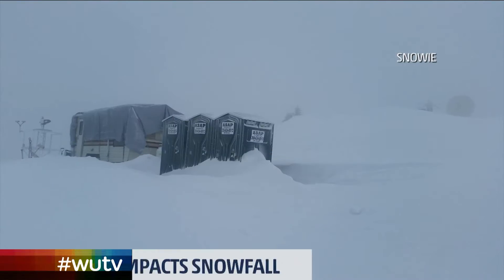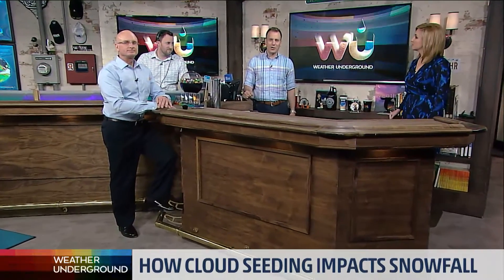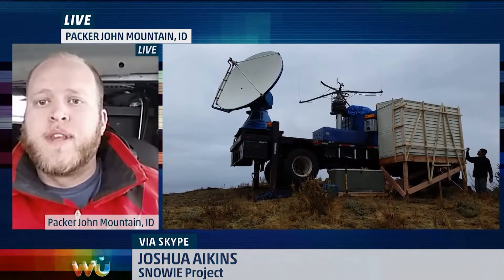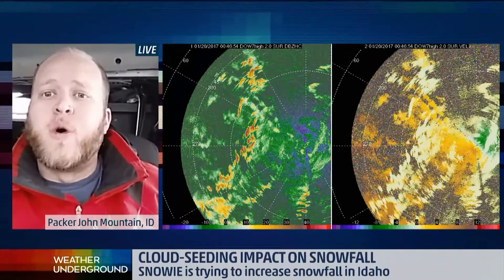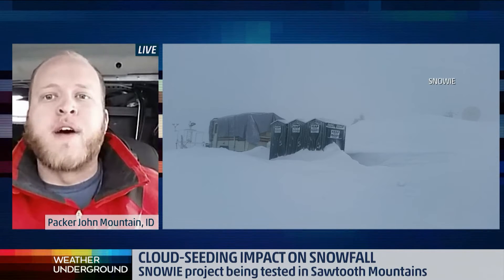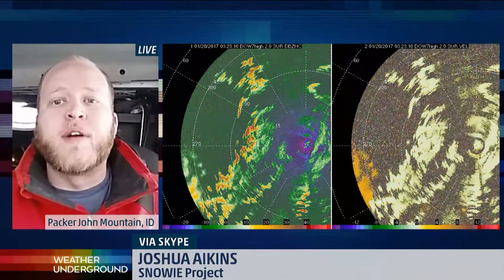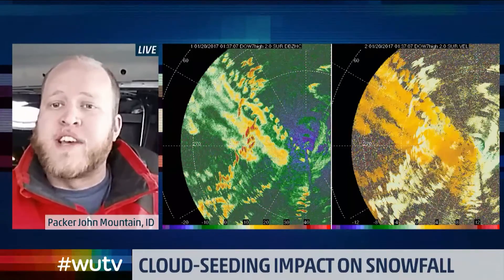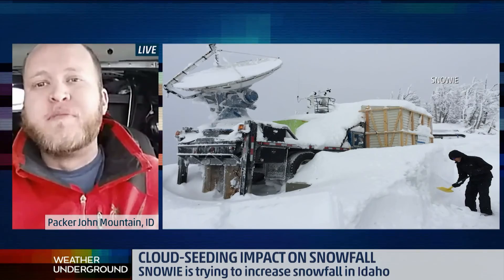SNOWIE 2017 - Live Interview on The Weather Channel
This is my first live TV interview EVER! I got to talk a little bit about the Seeded and Natural Orographic Winter Precipitation - The Idaho Experiment (SNOWIE) that I am helping with in the mountains of Idaho with Mike Bettes, Alex Wilson, and Tom Niziol from The Weather Channel. Check it out!

Thanks to Weather Underground and The Weather for providing the video clip.